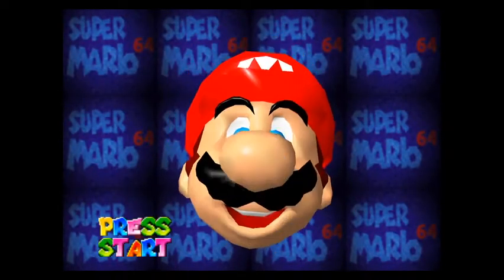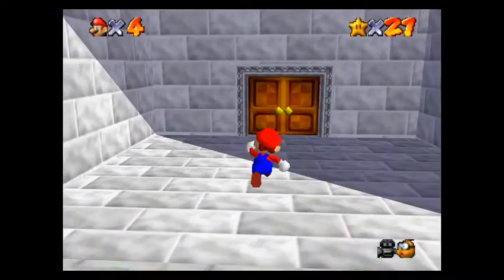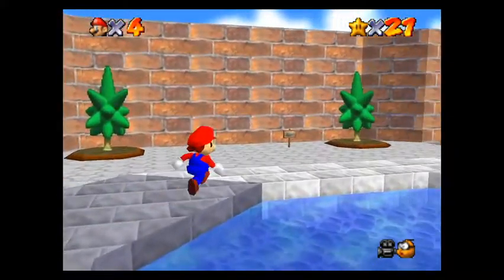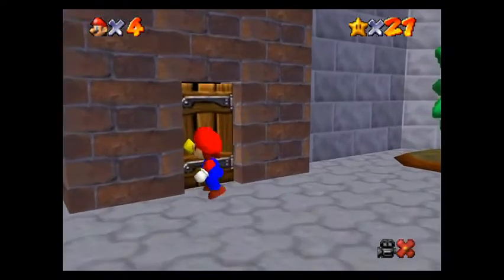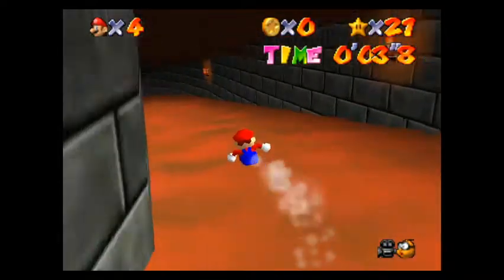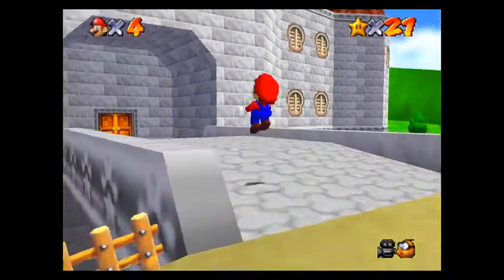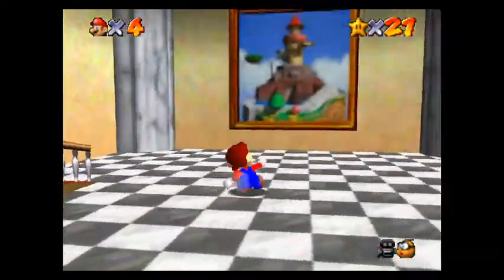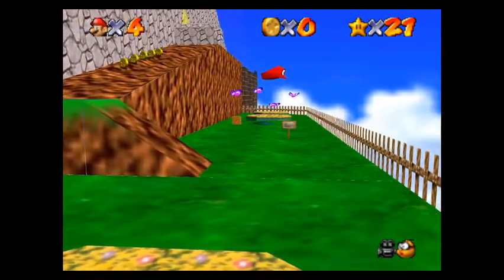how to get cappy in super mario 64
get him